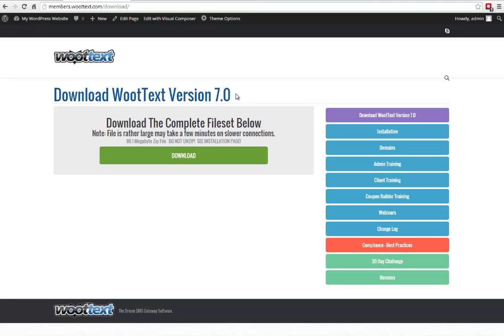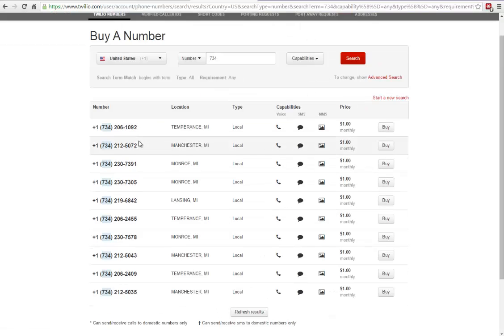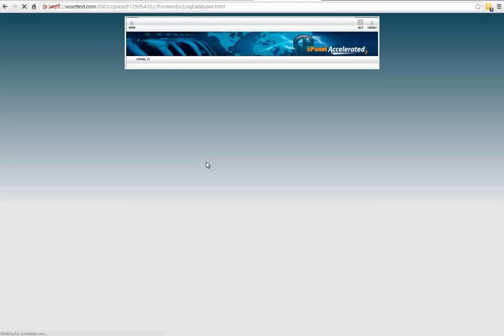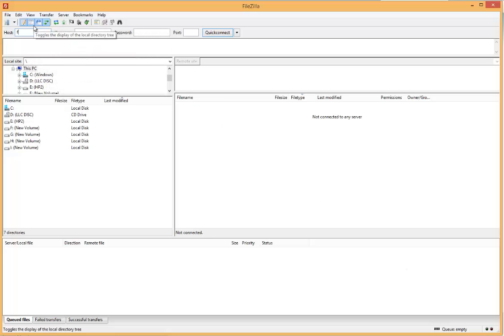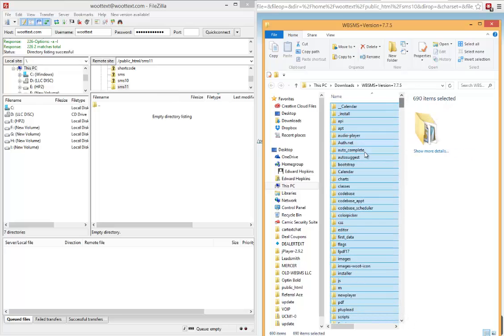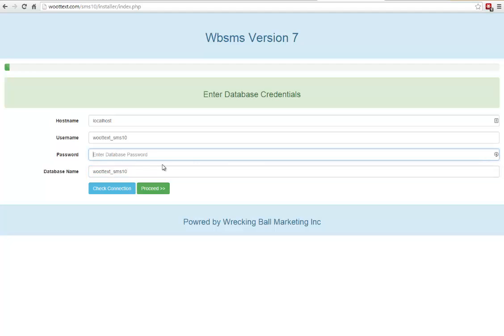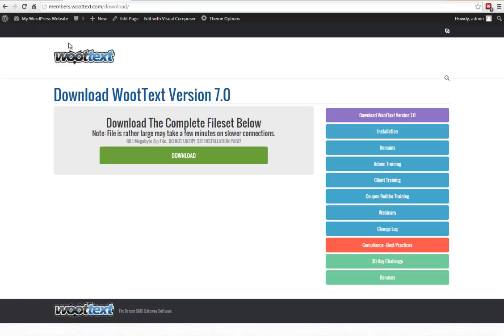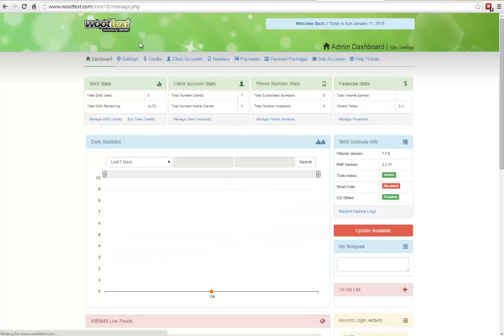Installing WootText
Wrecking Ball SMS, WootText